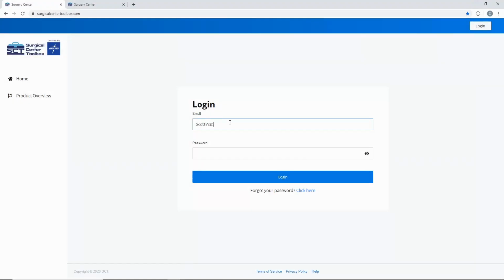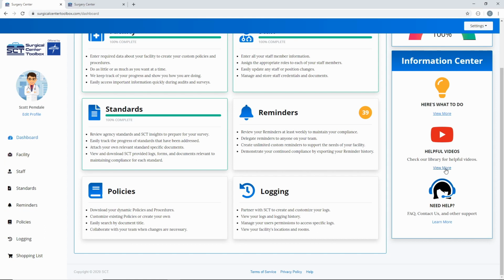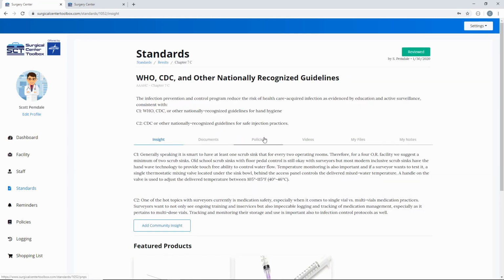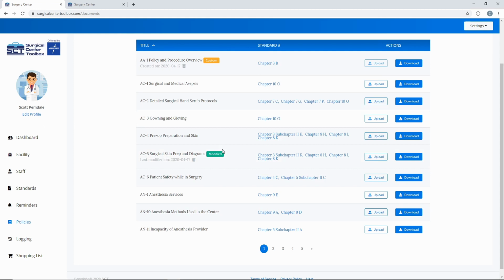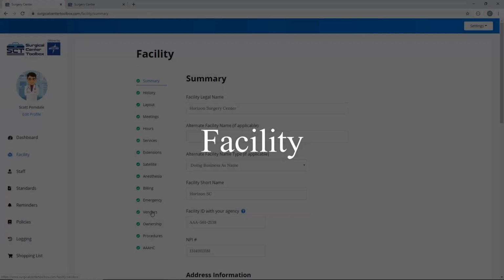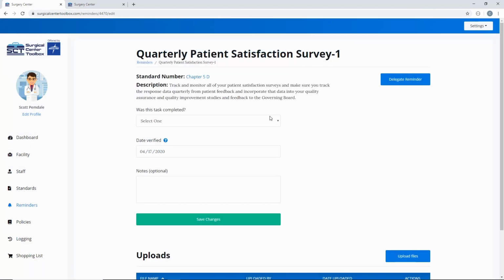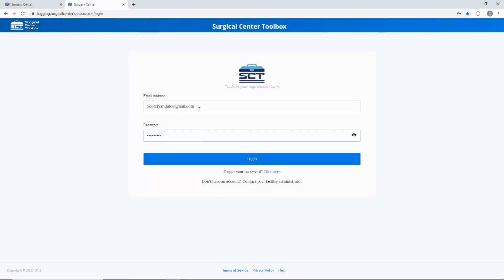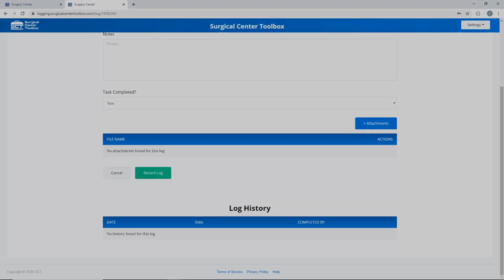Demo Marketing Video